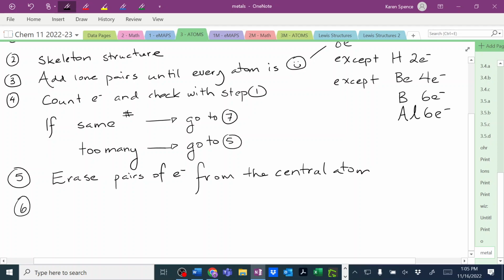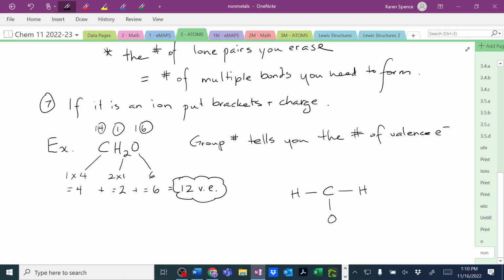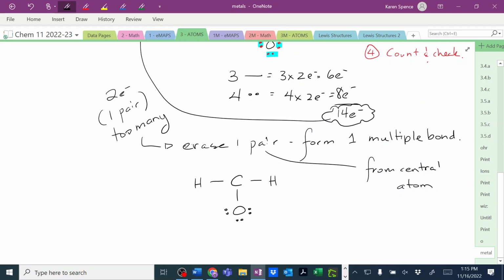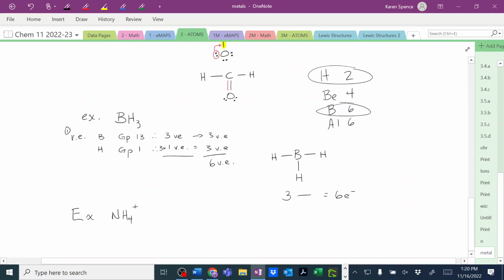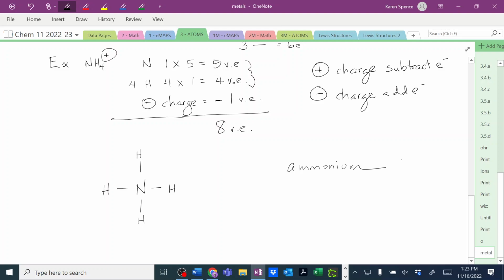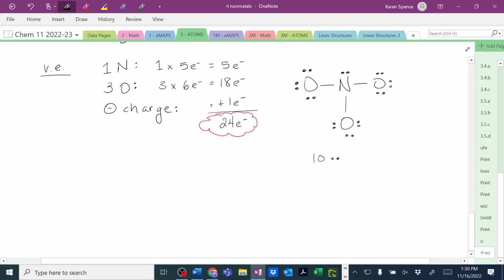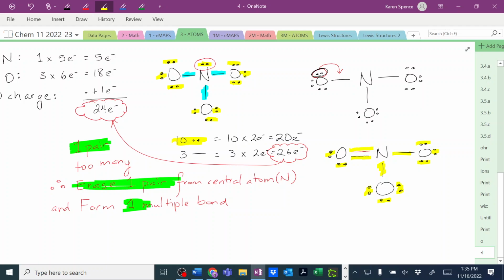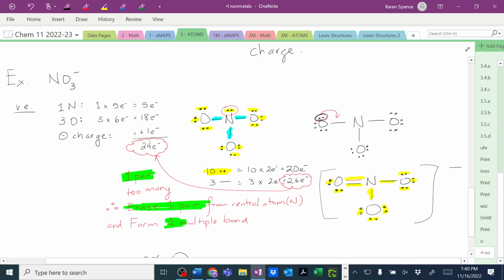2022-11-16 Lewis Structures Be B Al and Multiple Bonds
Forgot to record the 1st part of the lesson.   Sorry!